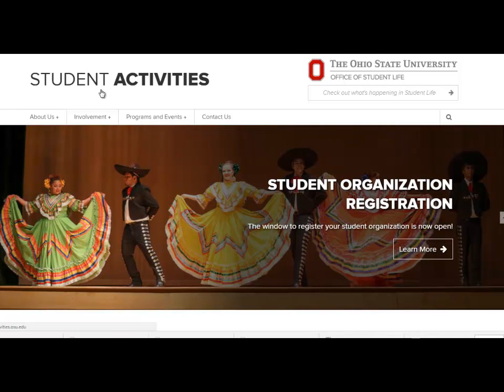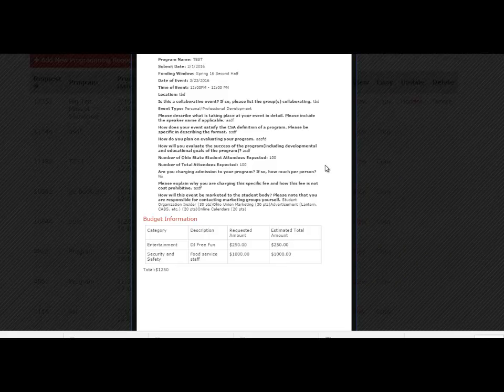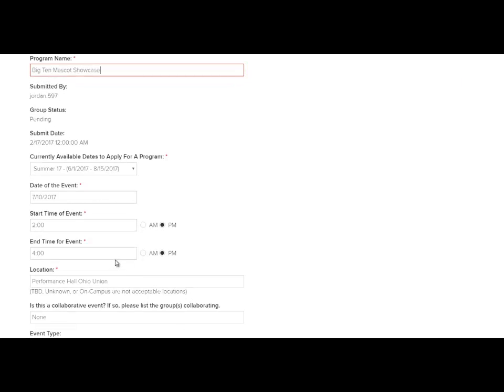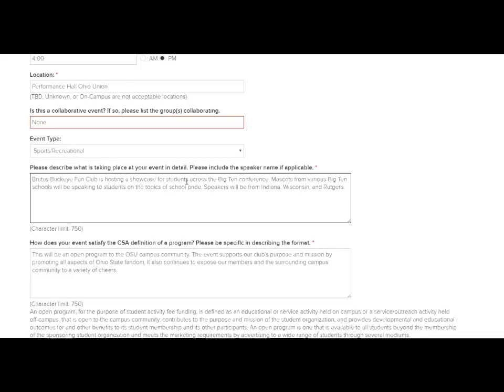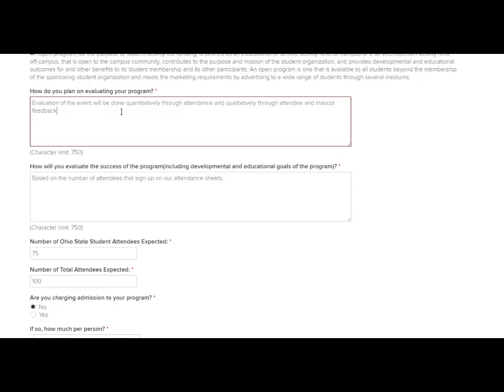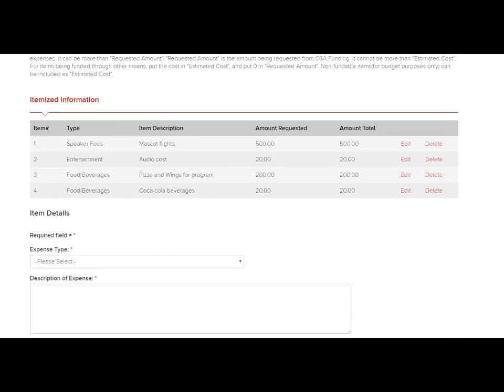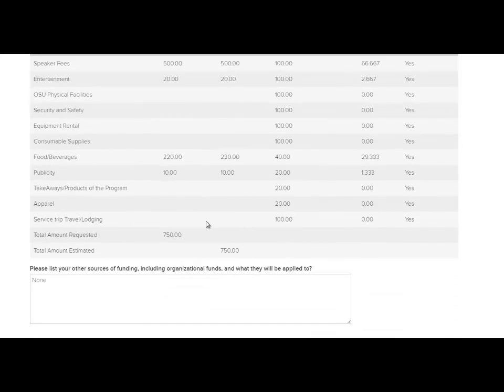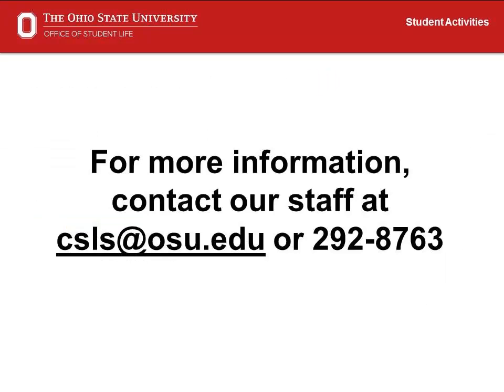How To Apply for Programming Funds (spring 2017)